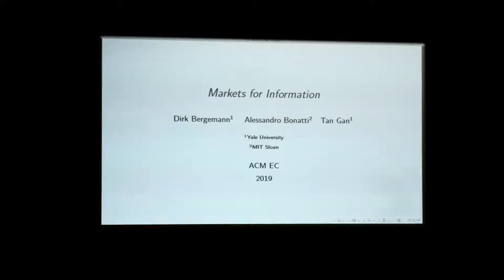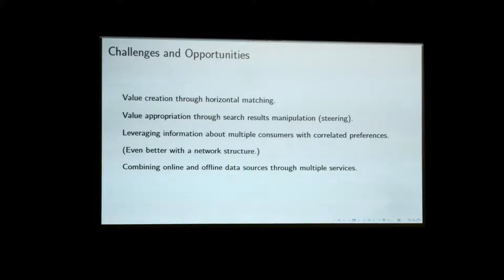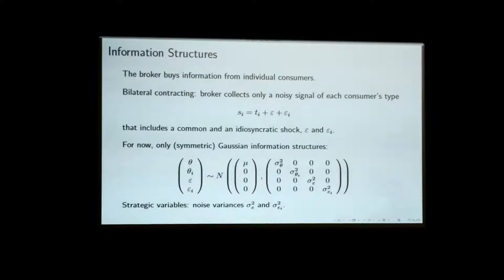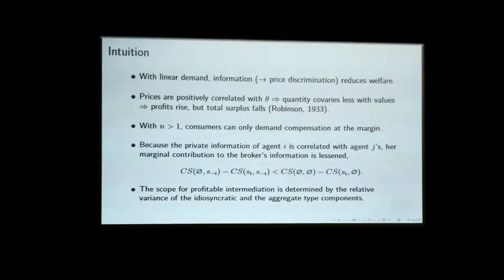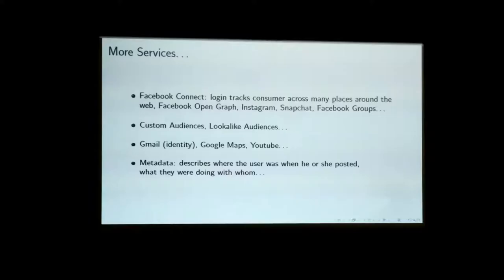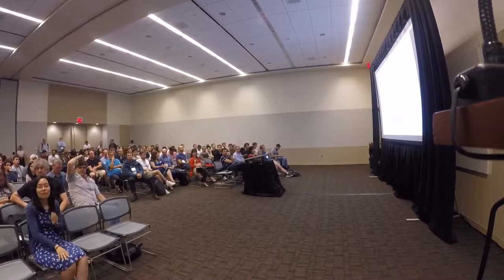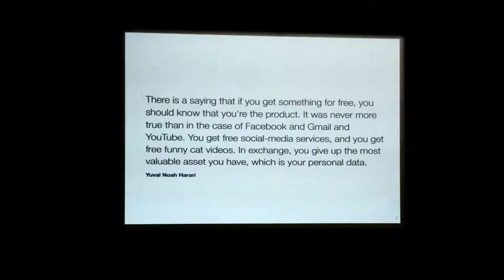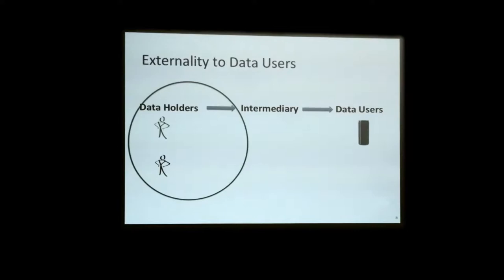Markets for Information - ACM-EC 2019 - Dirk Bergemann